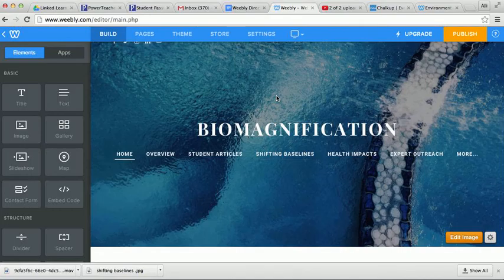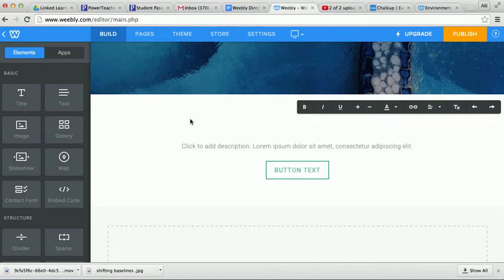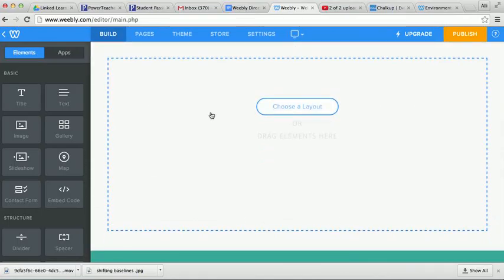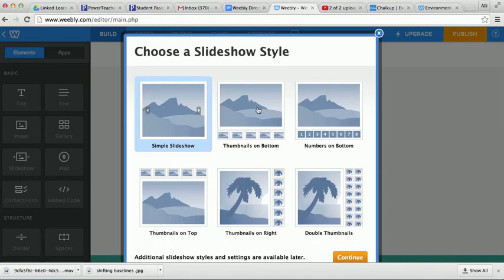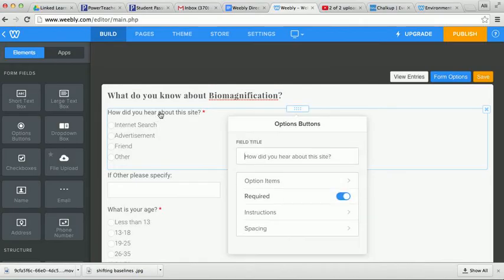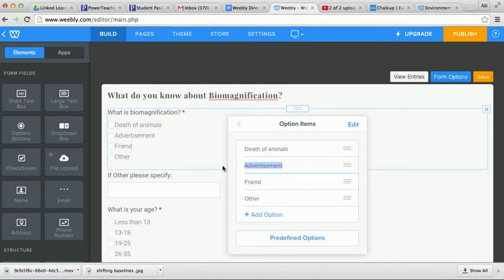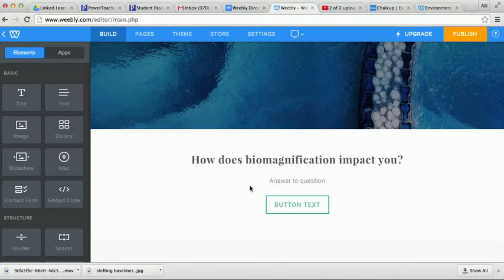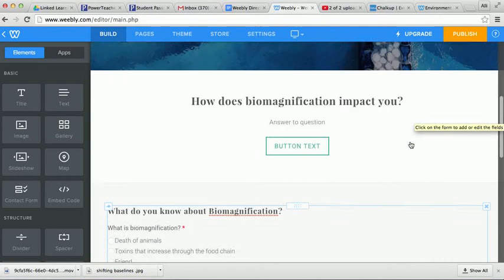Home Page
A tutorial video for 10th grade Linked Learning.

In this video, you will learn how to make a great home page for your group's Weebly.